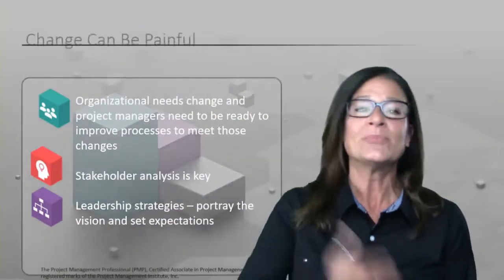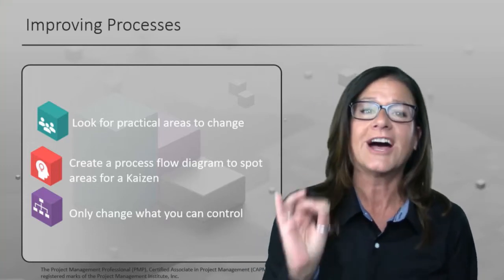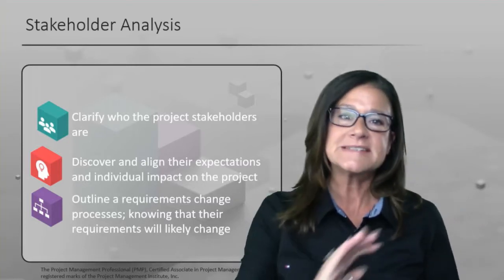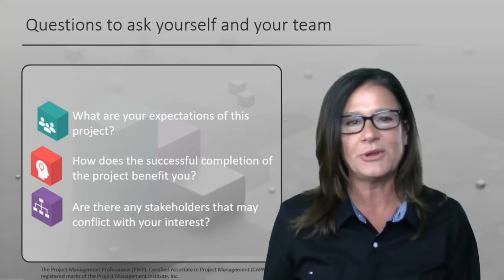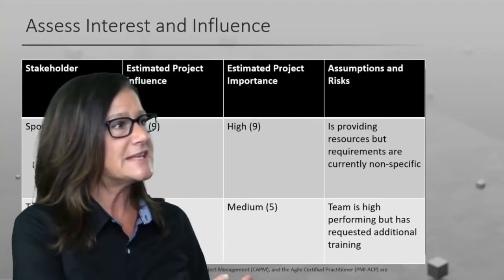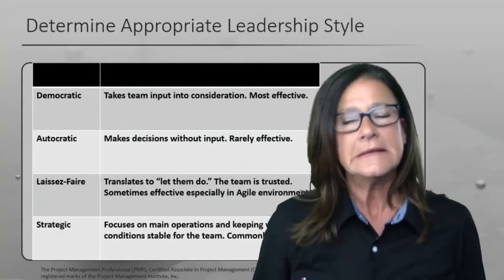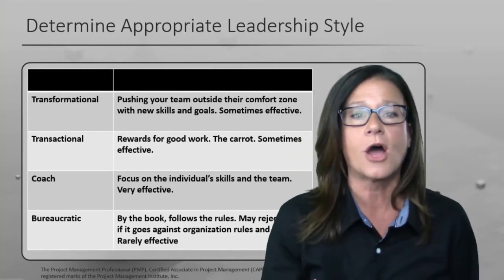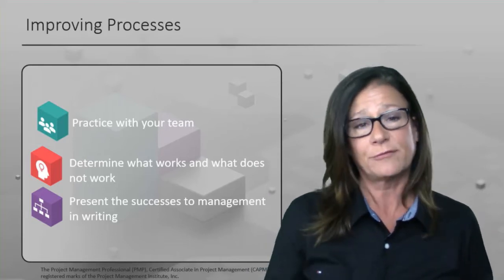How to Implement New Processes and Get Your Team's Buy In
Change is inevitable at any company. When organizational needs change,  project managers need to be ready to adjust and ensure old and new processes align between the organization and their project teams. In this video, Ashley Hunt shares tips to analyze stakeholders, how to organize meetings, and she discusses the power of leadership.